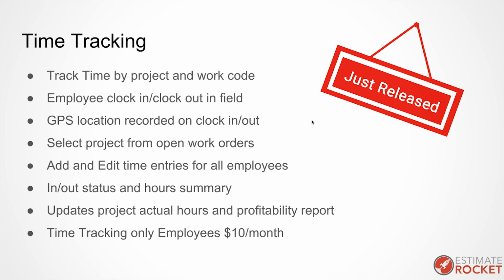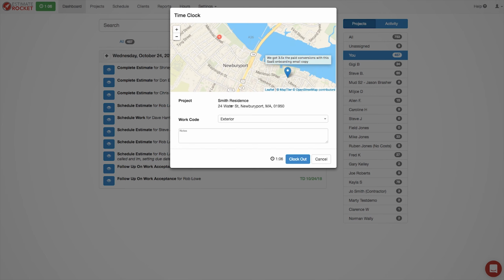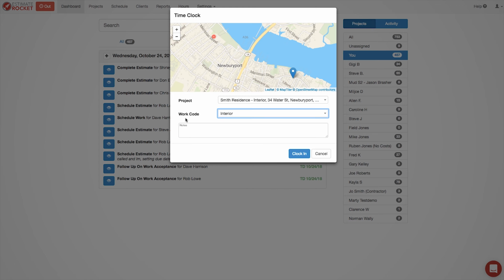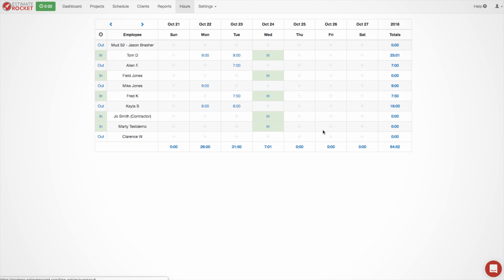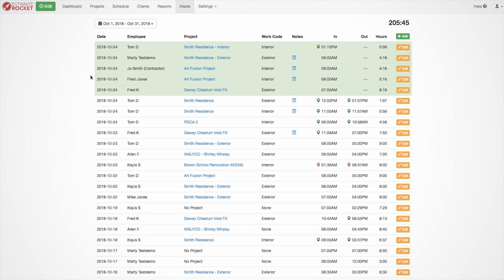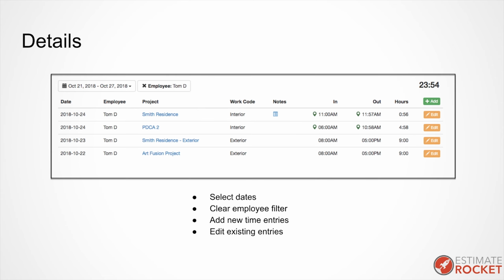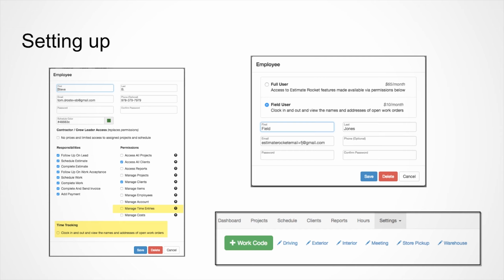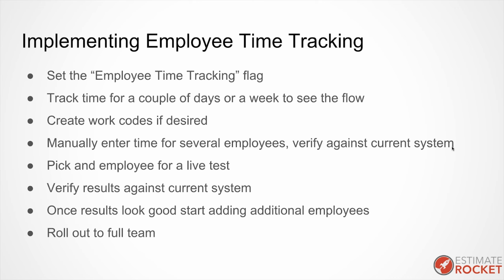Employee Time Tracking | Estimate Rocket Webinar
In this webinar you will learn how to use the new employee time tracking feature.